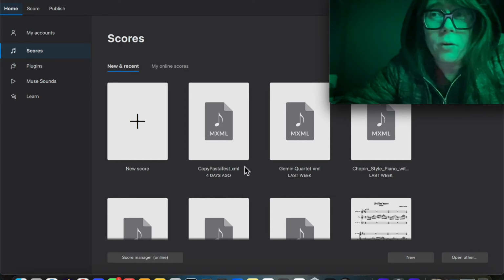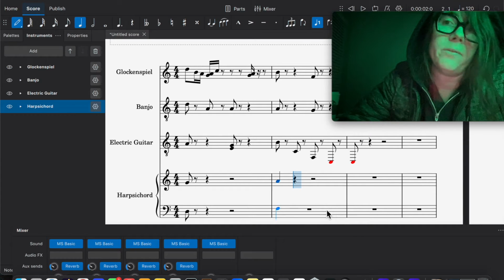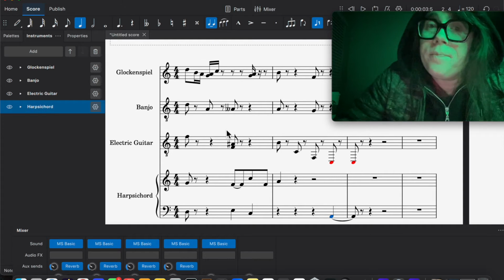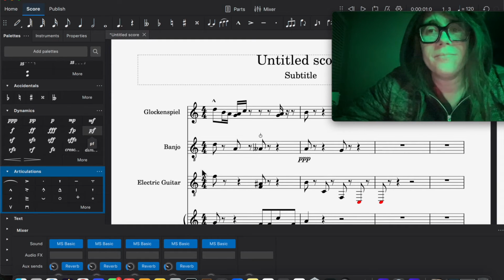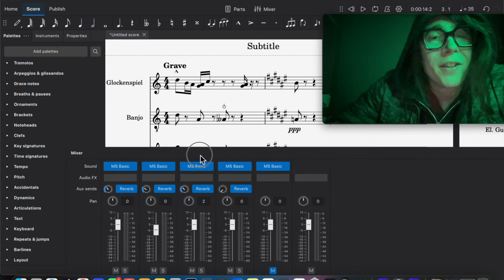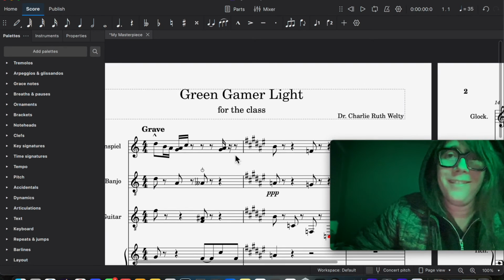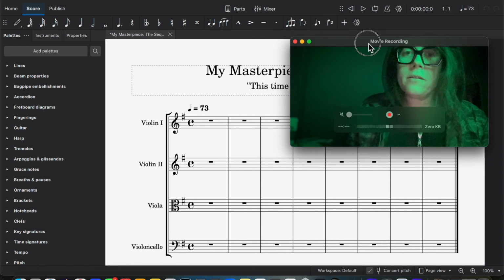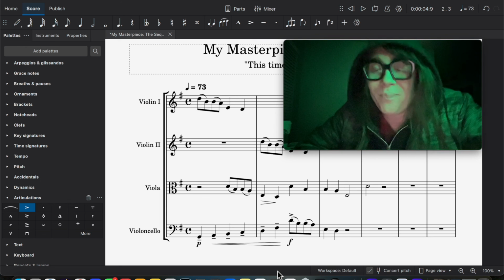MUSI 1201 (Spring 2025) Lecture 2 (01.21.2025)